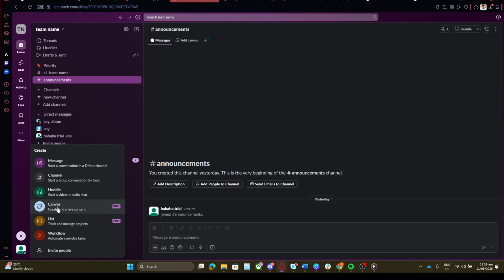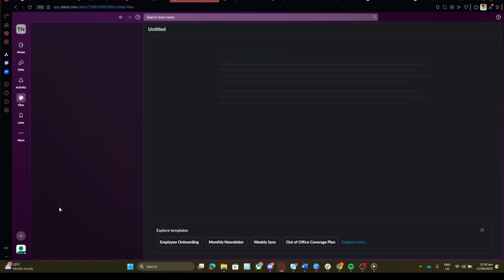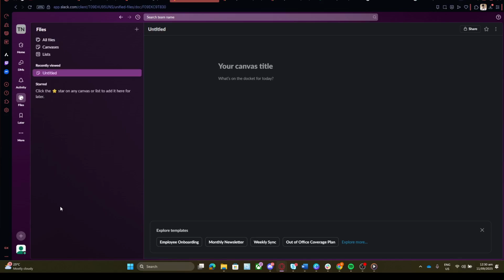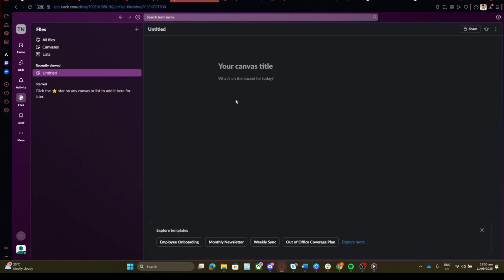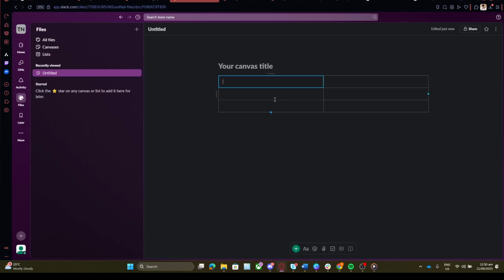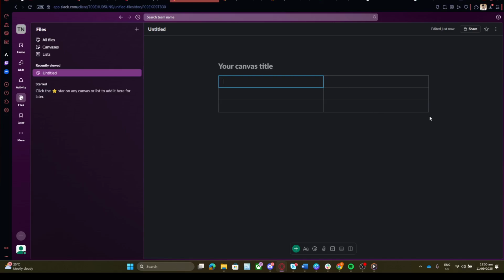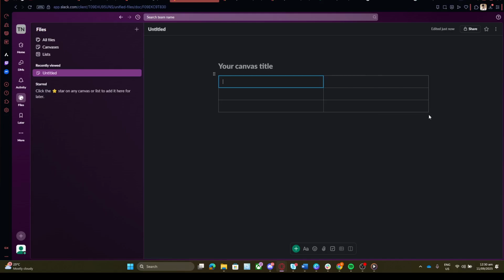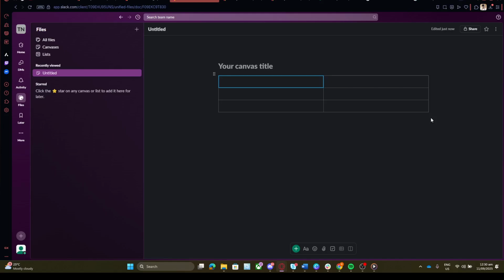How To Insert A Table In Slack (Step-by-Step 2025 Tutorial)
📊 Want to insert a table in Slack to organize your information better? In this step-by-step 2025 tutorial, I’ll show you how to add tables in Slack messages using formatting tricks, so your updates look clear and professional.

You’ll learn how to:
✔️ Use text formatting to create table-like layouts in Slack
✔️ Share structured data in channels or DMs
✔️ Align rows and columns for better readability
✔️ Keep your workspace communication more organized

By the end, you’ll know exactly how to create table-style messages in Slack for your team! 🚀✨